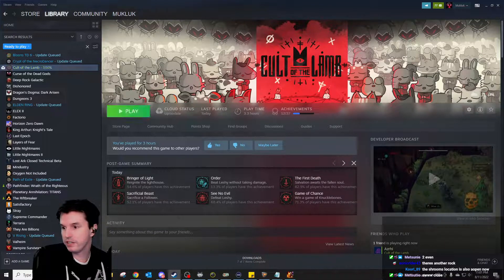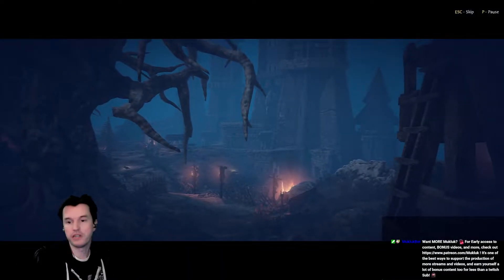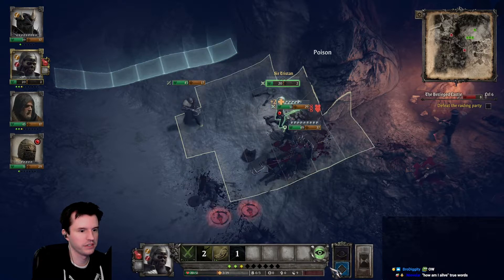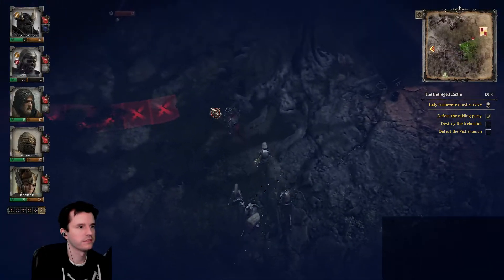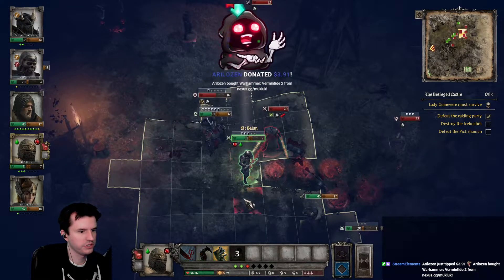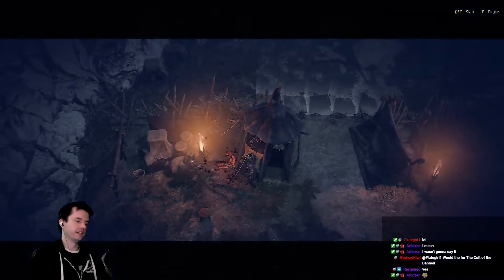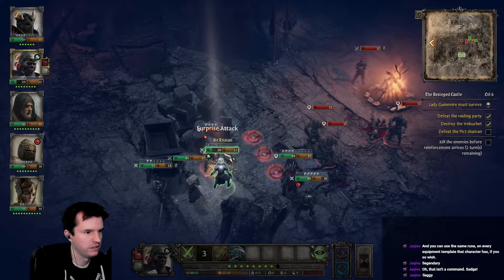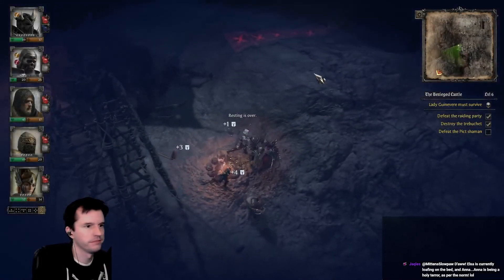Mukluk Plays King Arthur: Knight's Tale Part 29